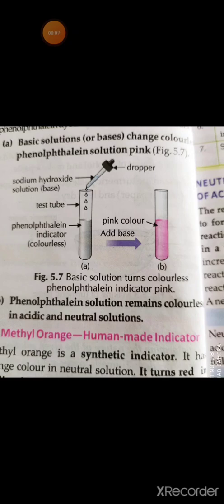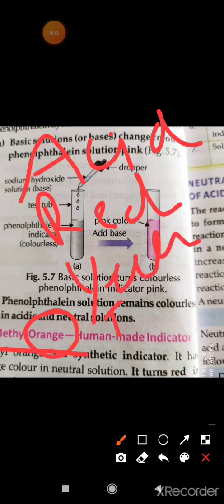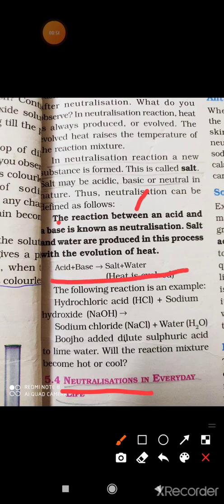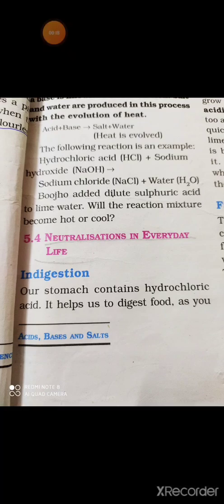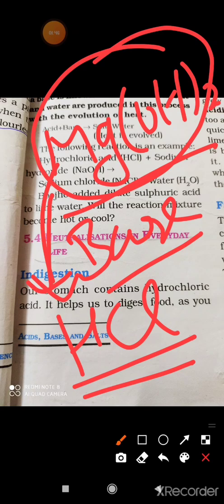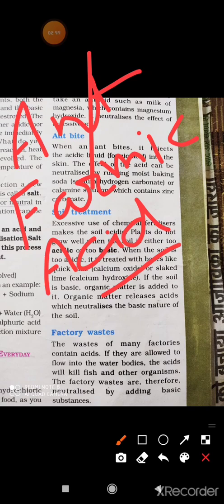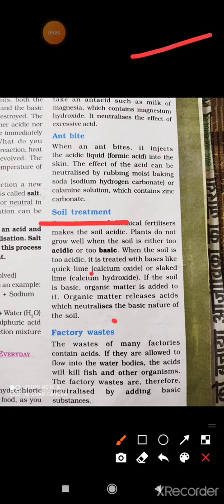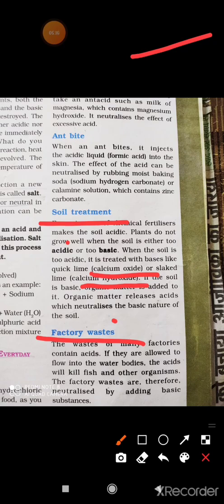17 September 2020